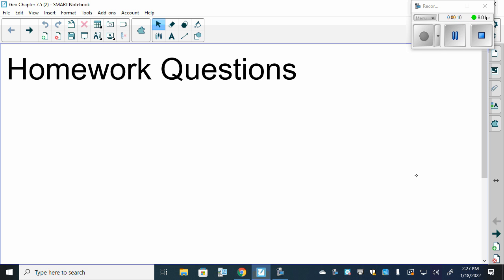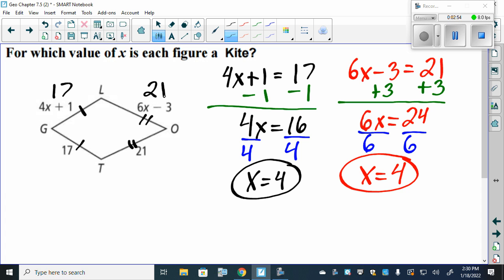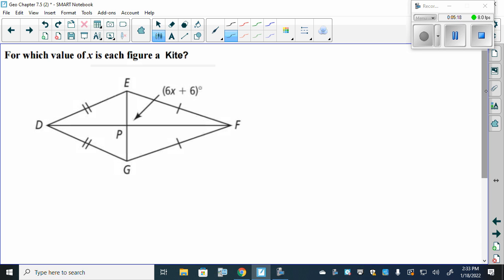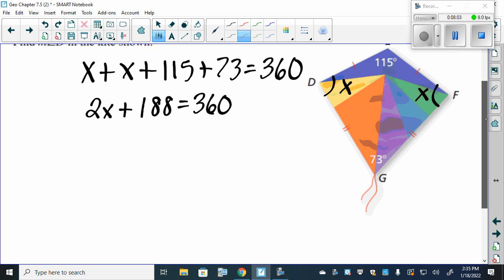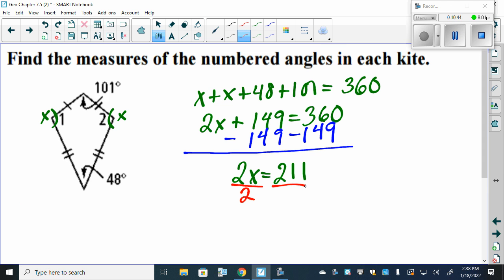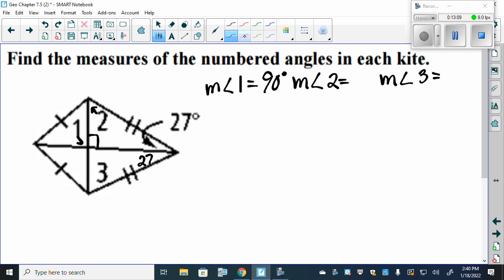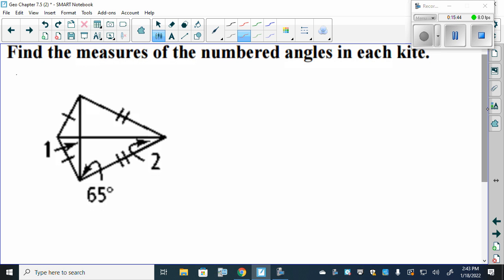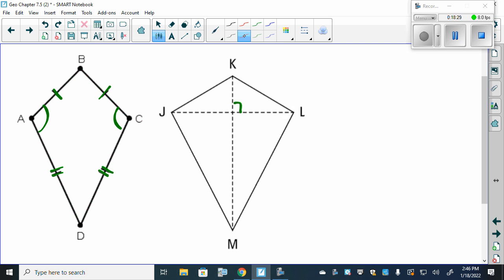Geometry Chapter 7.5 (2)